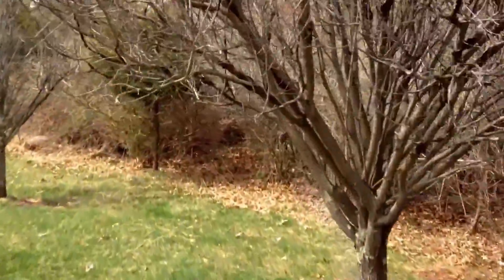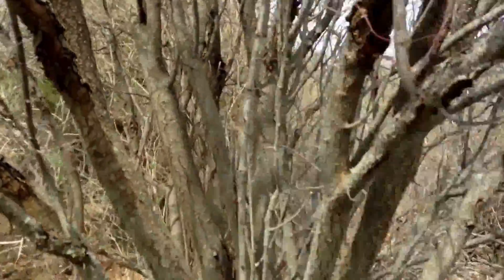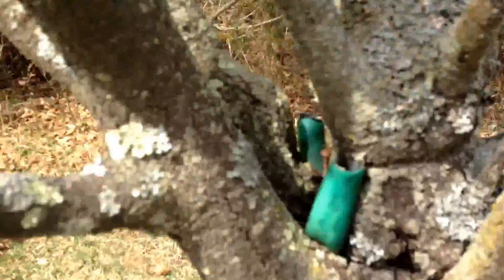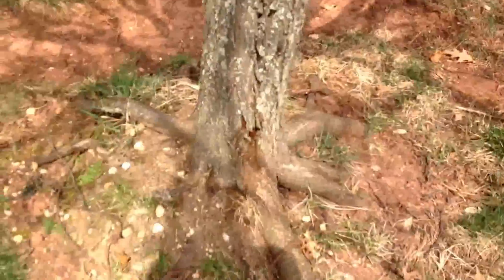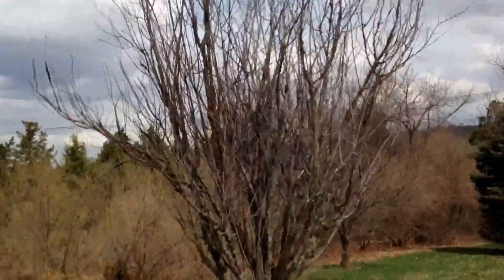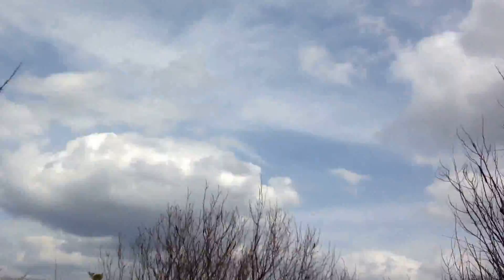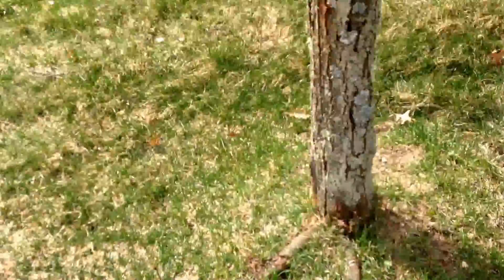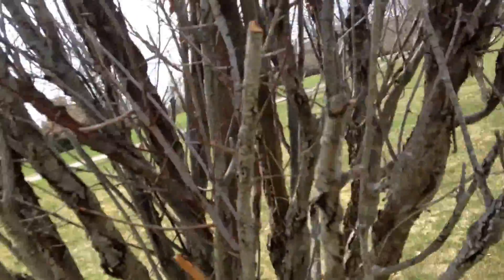Black knot fungus. A cherry trees worst nightmare!! Tree fertilizing and visual inspection are key